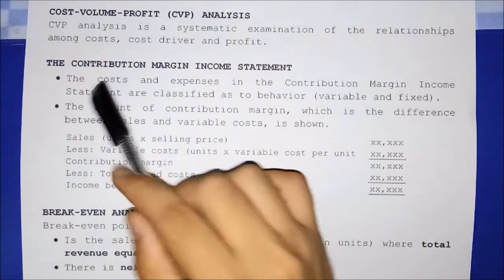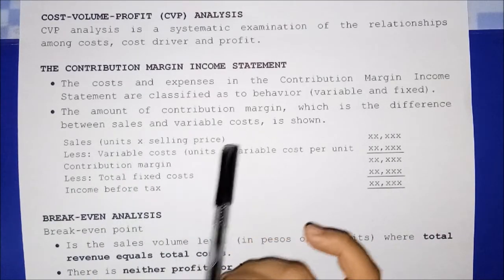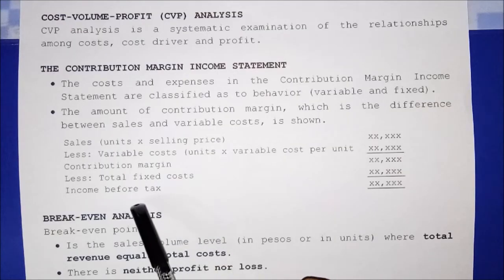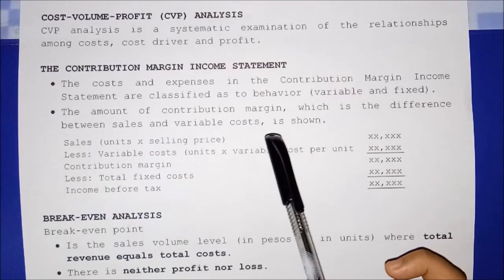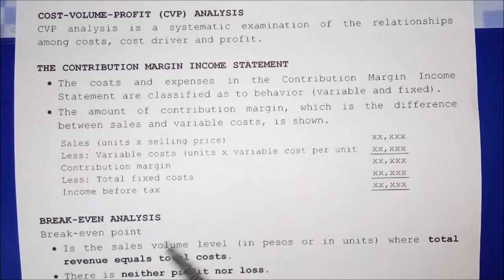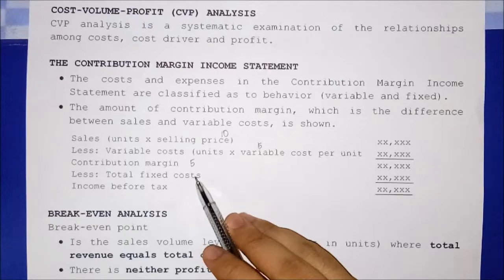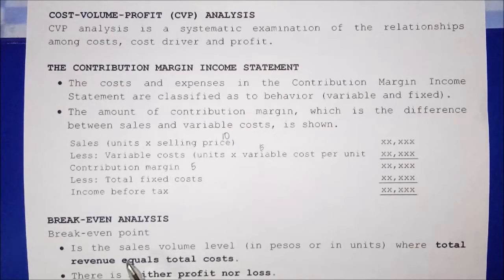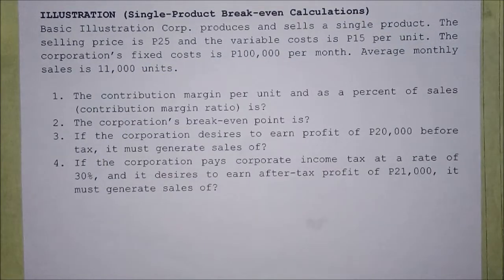Cost-Volume-Profit (CVP) Analysis- Break-even Point (Part 1)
Learn the basics of single-product calculations of profit using the contribution margin income statement, contribution margin per unit, contribution margin ratios, and break-even point.

Reference: Reviewer in Management Advisory Services by Mr. Rodelio S. Roque